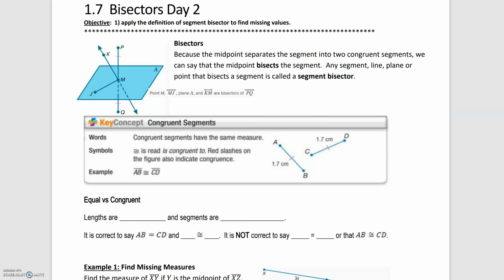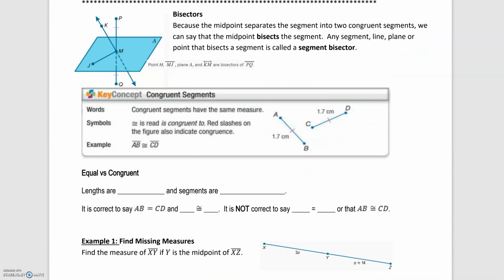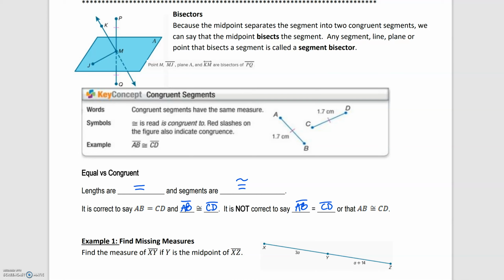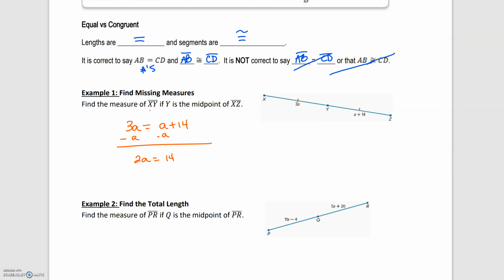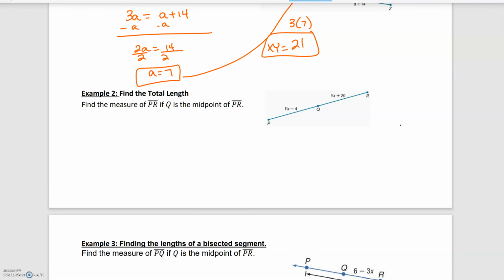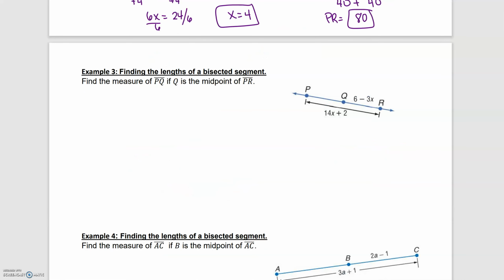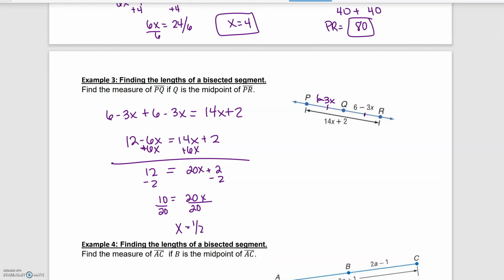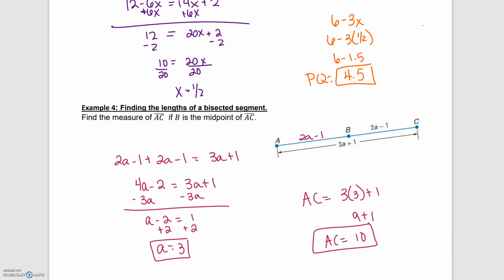1.7 Day 2 Bisectors 2021